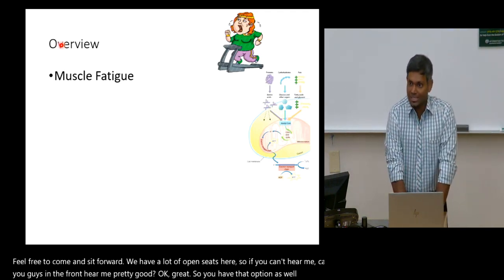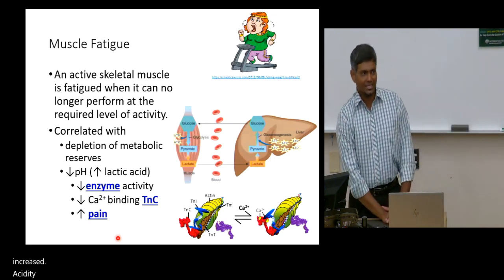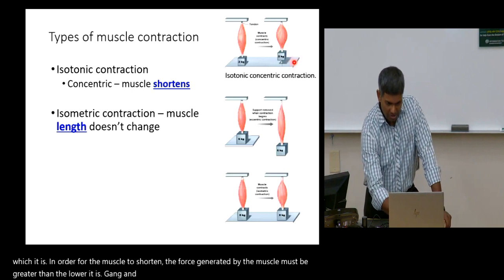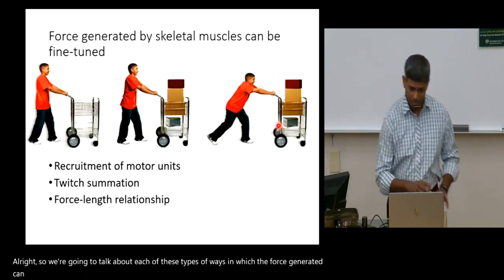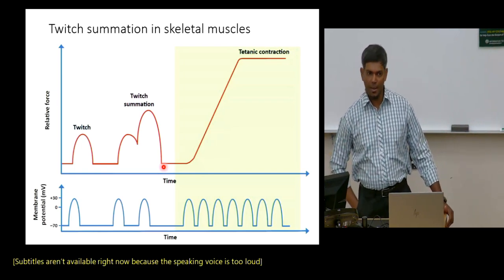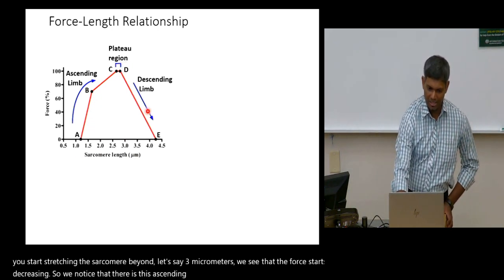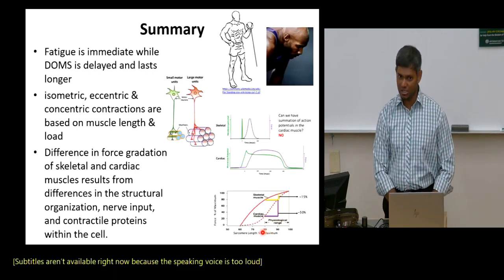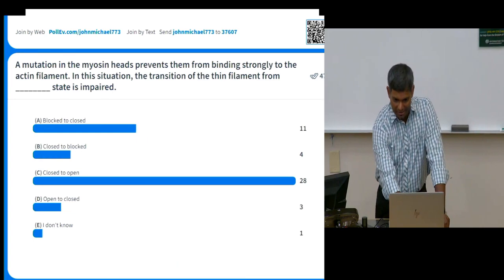Muscular system 4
Muscle fatigue, age related changes, and fine tuning the force response.